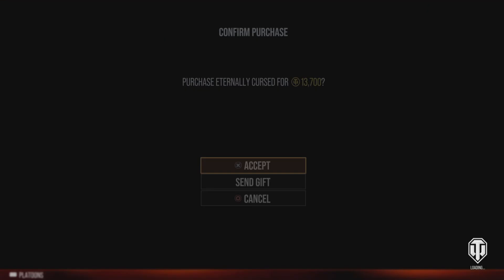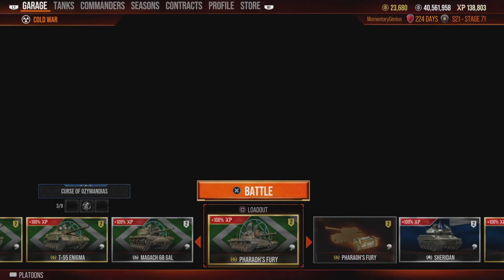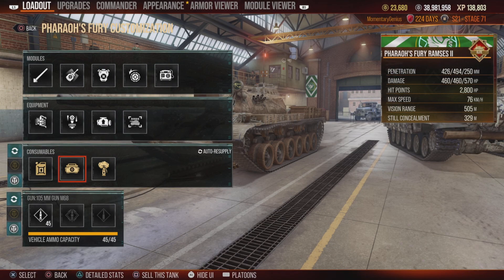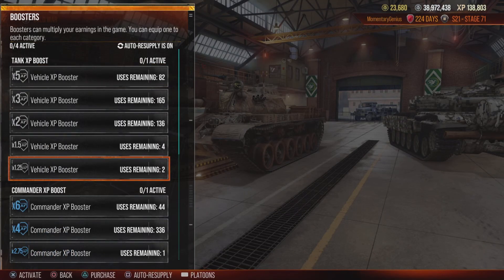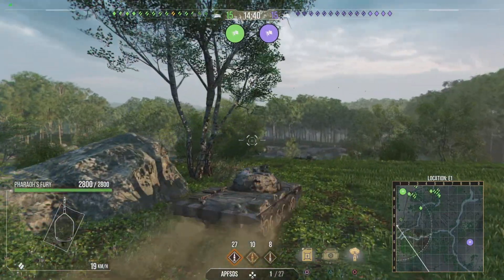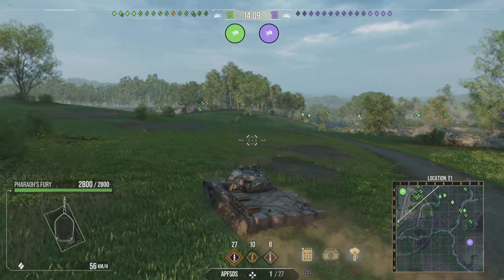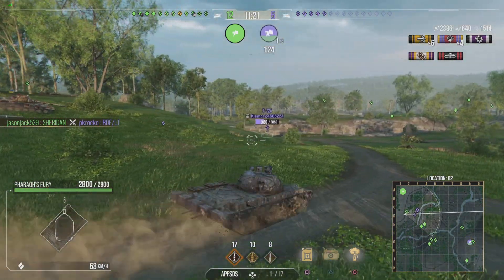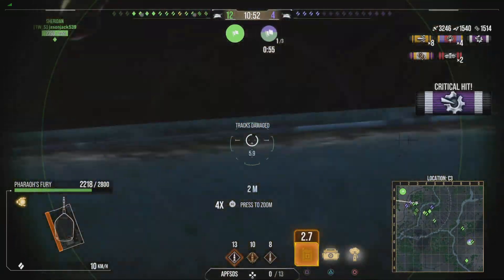Pharoah's Fury Review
Get this tank. Pay for it now with cash or pay for it next year with time. Every Cold War player should have this tank.